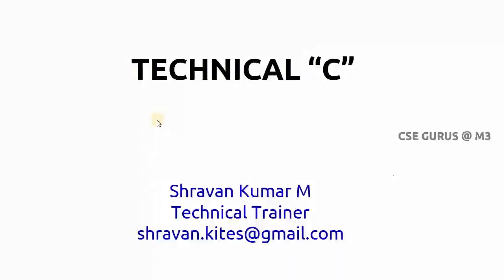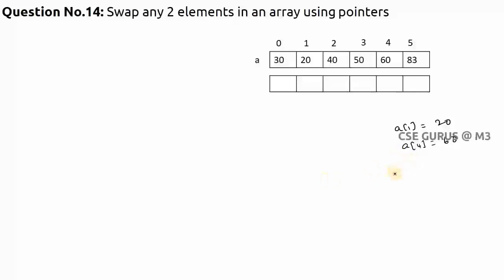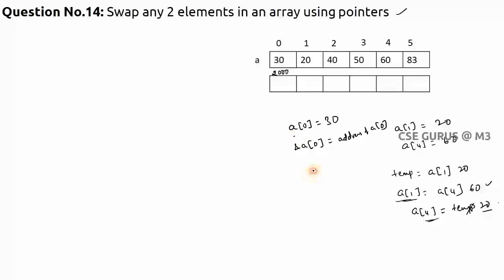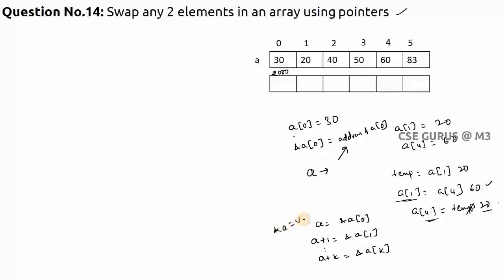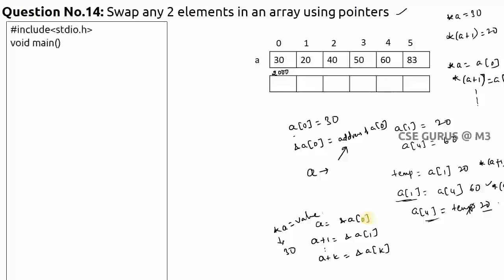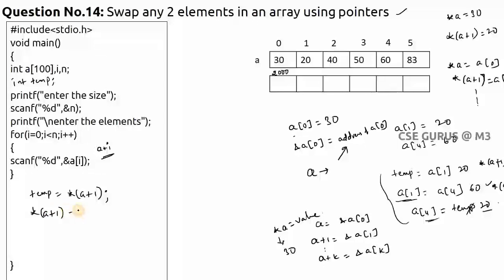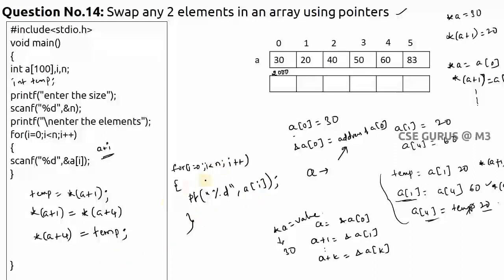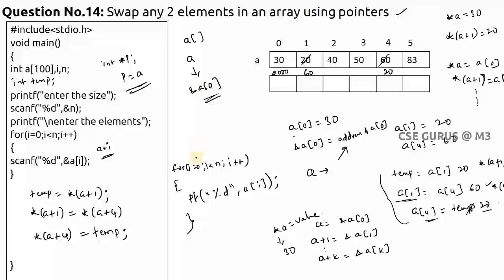Technical C coding : part-14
"Technical C"  lectures by Shravan Kumar Manthri.

This video explains logic and coding in C for a particular problem.